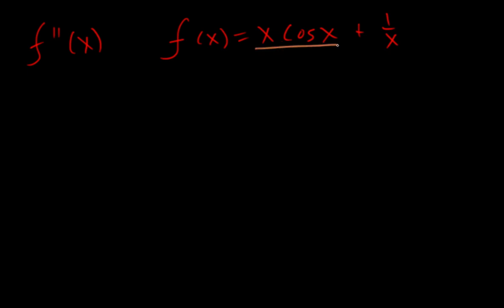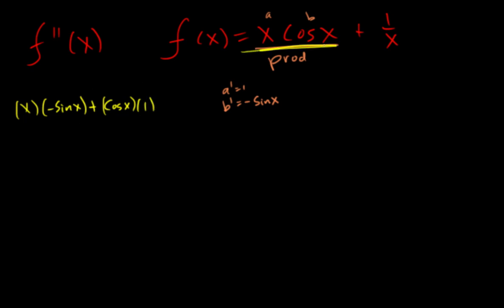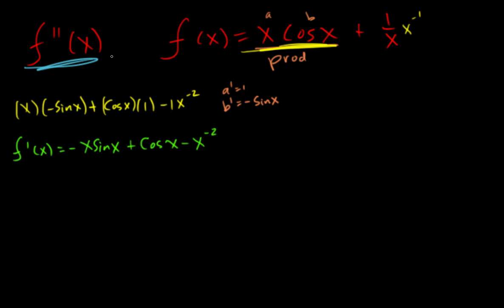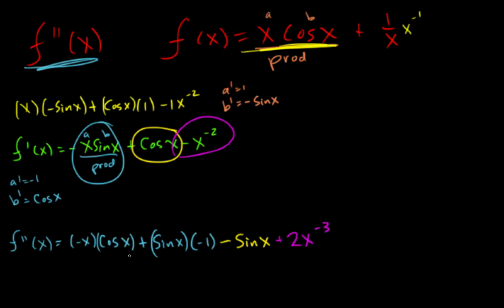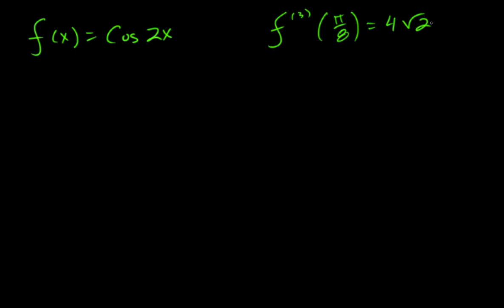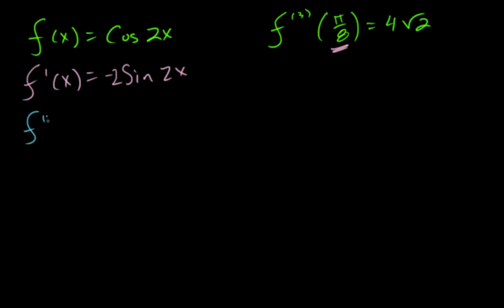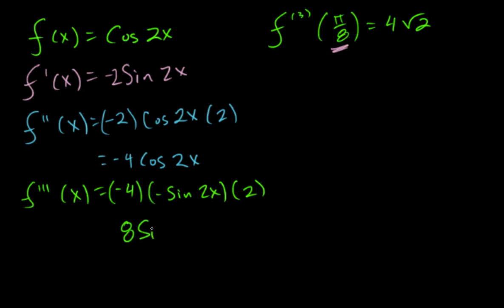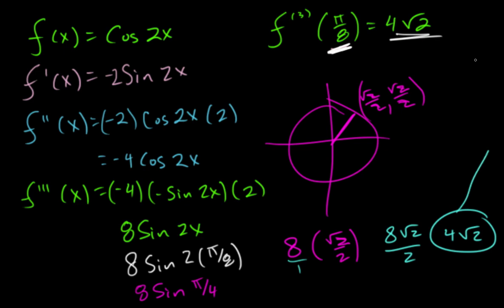17I - Second and Higher Derivatives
17I - Second and Higher Derivatives